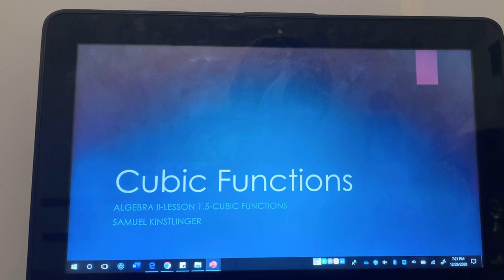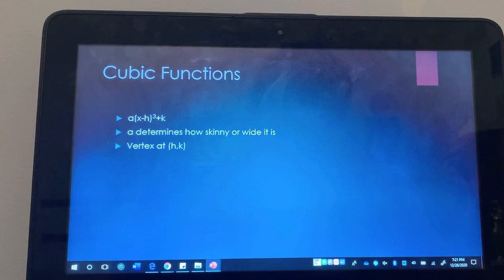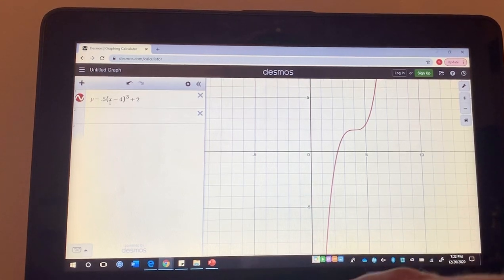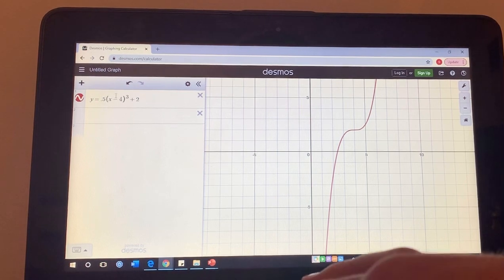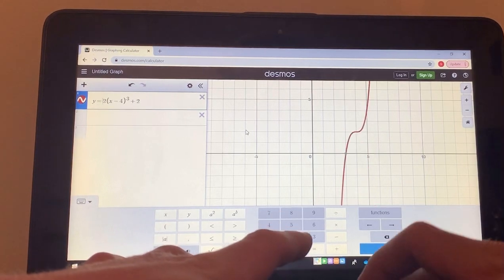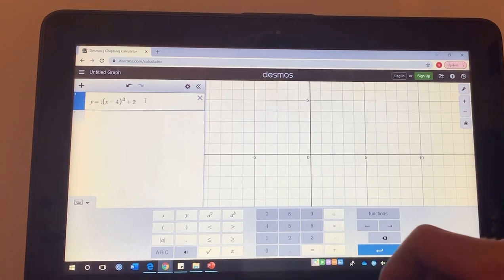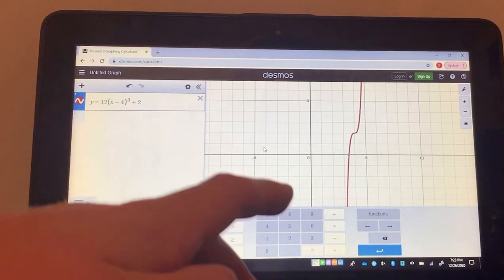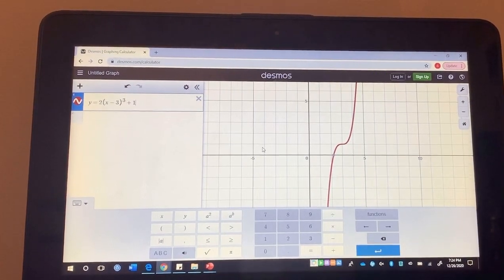Cubic Functions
This video will tel you all you need to know about the graph and equation of a cubic function